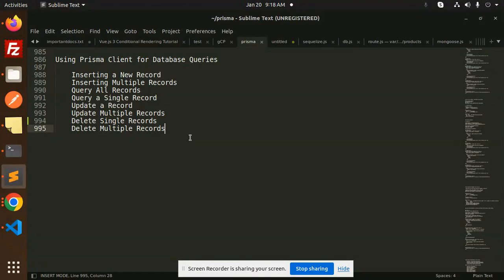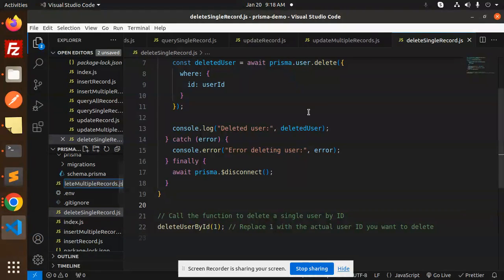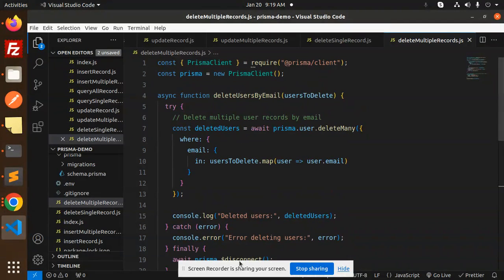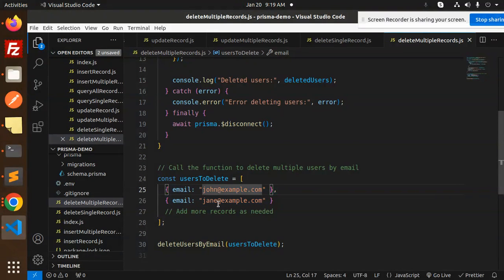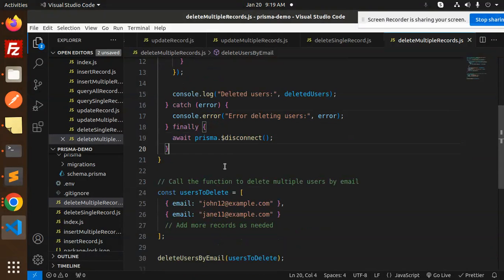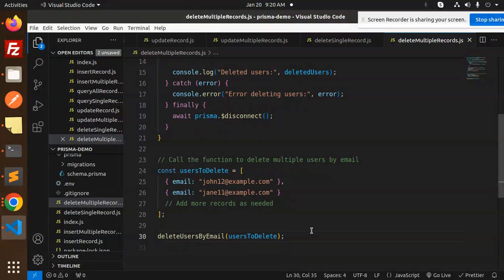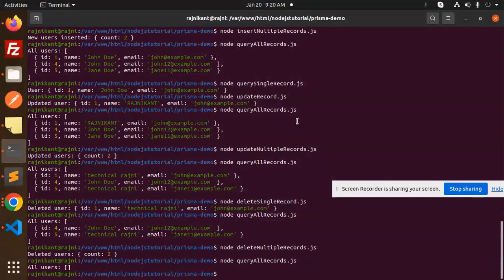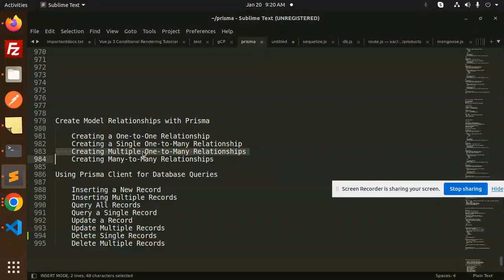Prisma Tutorial #16 Delete Multiple Records Using Prisma + Mysql + NodeJs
Delete Multiple Records Using Prisma + Mysql + NodeJs
prisma tutorial for beginners
prisma postgres tutorial
prisma postgres example
prisma postgres url
prisma postgres connection string
postgresql connection string example
prisma tutorial
Learn how to build applications with Prisma
How To Build a REST API with Prisma and PostgreSQL
What is Prisma and how does it work?
What is the use of Prisma software?
What is Prisma js used for?
How do I start Prisma?
Prisma Course: Zero To Hero
Start from scratch with Prisma
Prisma tutorial
prisma tutorial next js
prisma postgres tutorial
prisma docs
prisma sqlite
prisma schema
prisma postgres example
Creating a Prisma Database Service Tutorial
How to Get Started with Prisma ORM for Node.js
Using Prisma ORM to build a Node.js application with MySQL
Build a backend with TypeScript, PostgreSQL and Prisma
Building a GraphQL Server with Node.js & Prisma Tutorial
How to Build a Node.js Database using Prisma and SQLite
Set up Prisma
Building a REST API with NestJS and Prisma
Learn Prisma MySQL CRUD with NodeJS

Nest